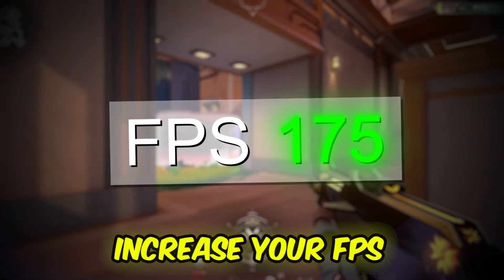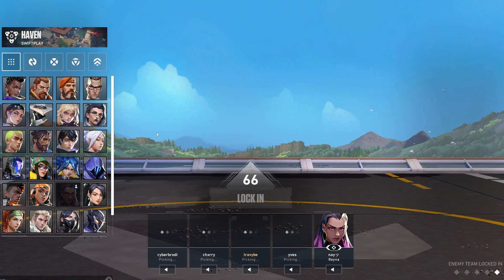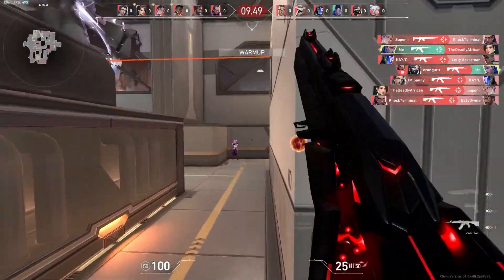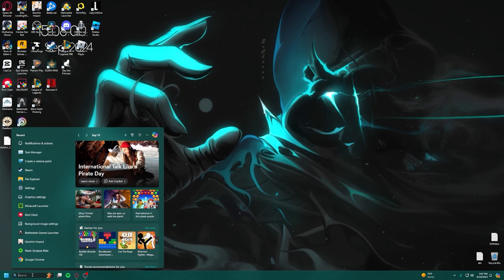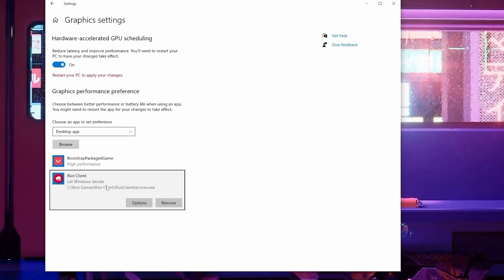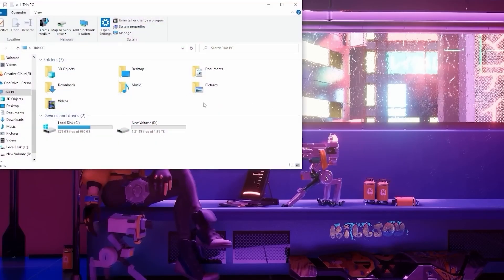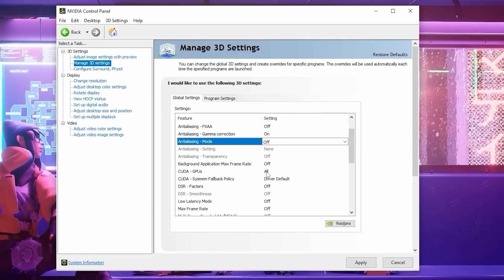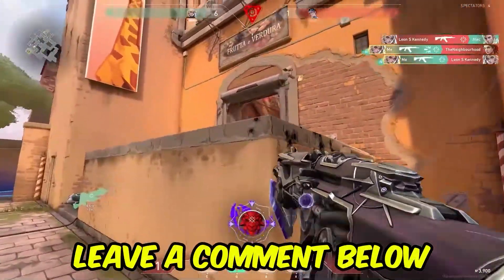How to BOOST FPS in VALORANT 2024!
Sensitivity: 400 DPI / 0.7
Res: 1024x768 True Stretched
Crosshair: 1-4-2-2
Rank : Radiant
Alt : Immortal
Pc Specs: Ryzen 5 x 2060